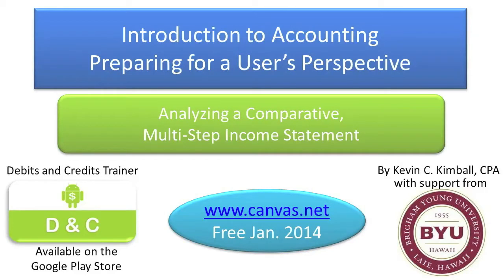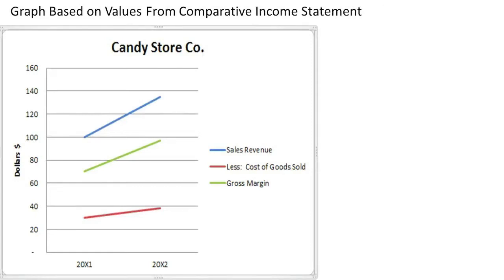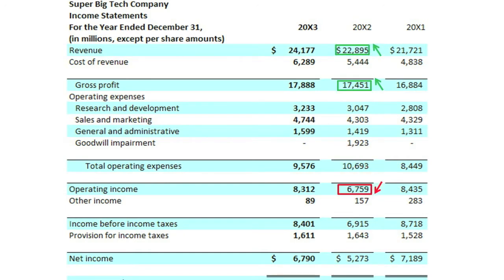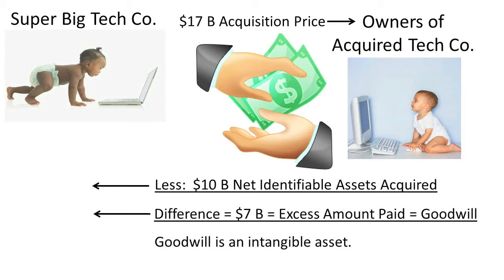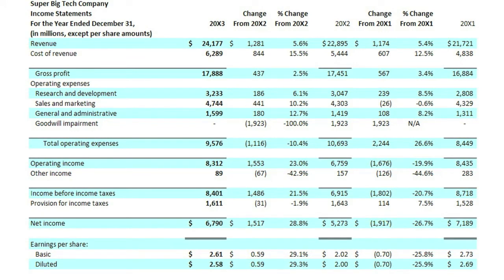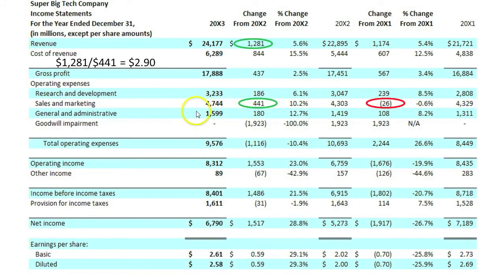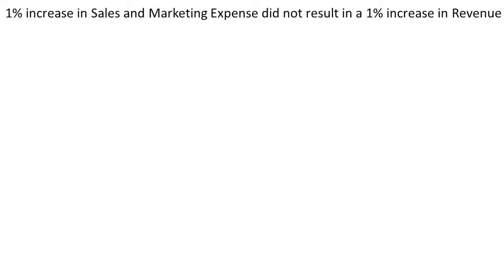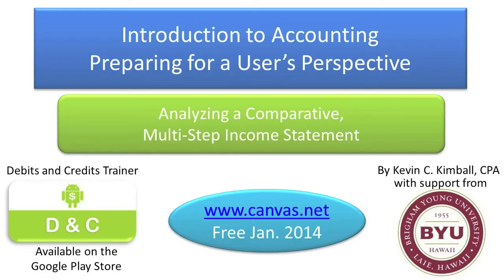Analyzing A Comparative, Multi Step Income Statement - Slides 1-16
This is the full video on the topic "Analyzing A Comparative, Multi-Step Income Statement".  If you would rather watch this video in small bites, you can go to my playlist titled "Analyzing A Comparative, Multi-Step Income Statements" where you will see all the slide-specific videos that make up this full video.